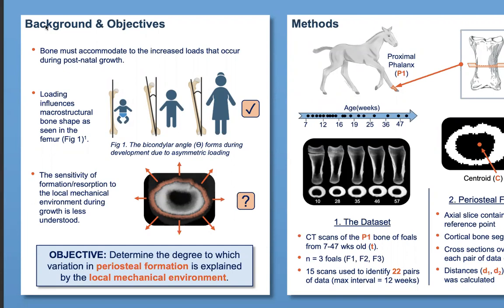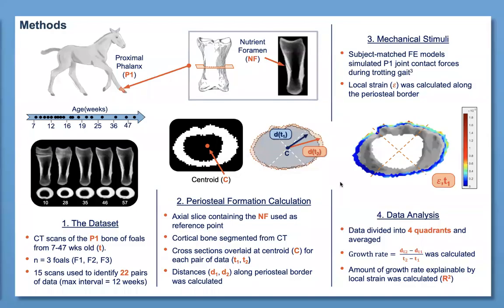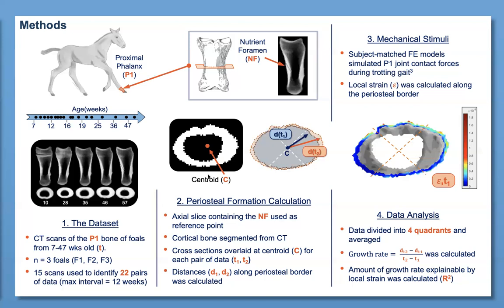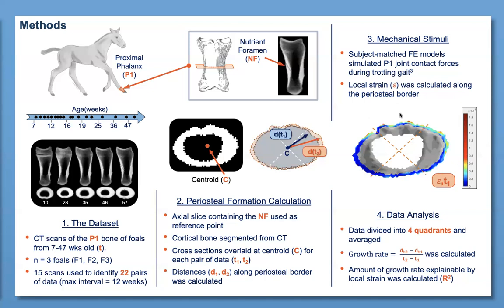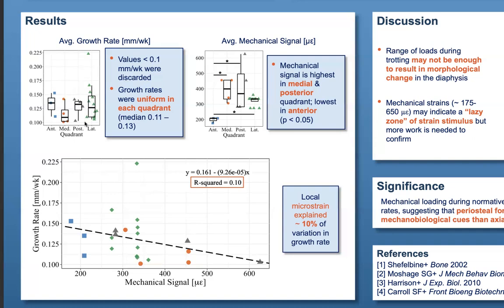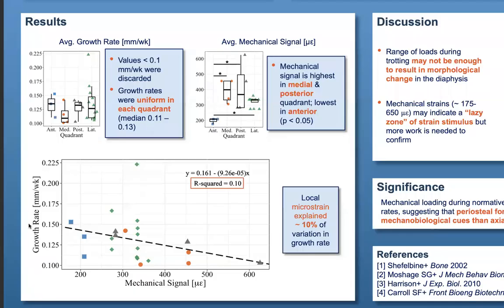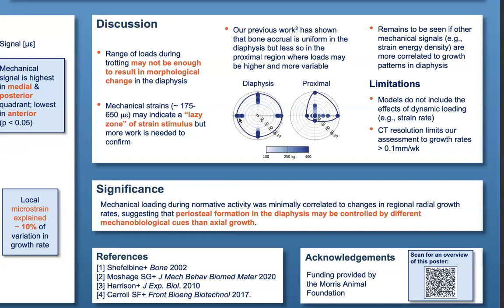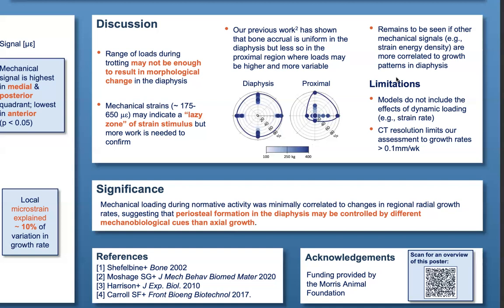Poster #2273: Loading during normative gait is not associated with periosteal formation in foals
Run through of ORS 2023 Poster #2273 presented by Sam Mircoff.